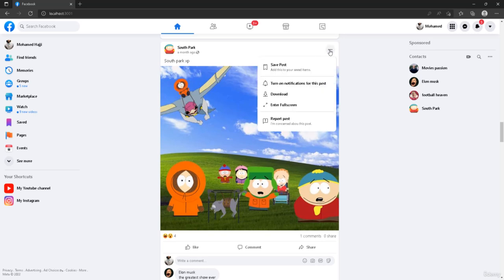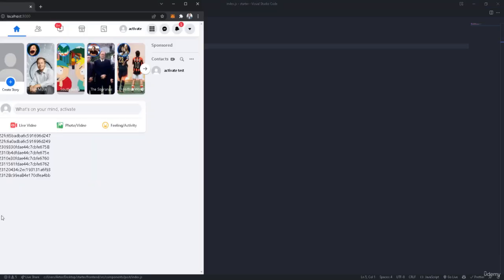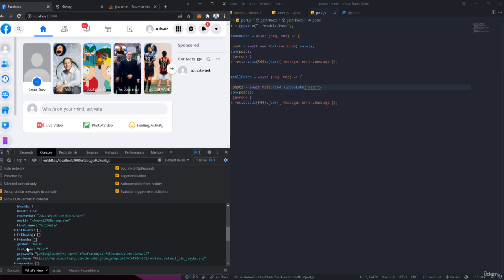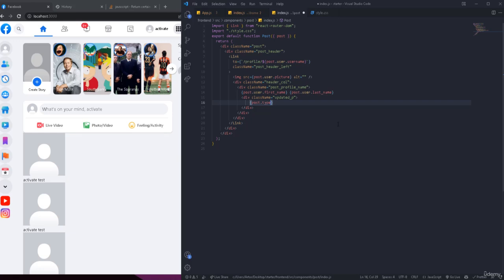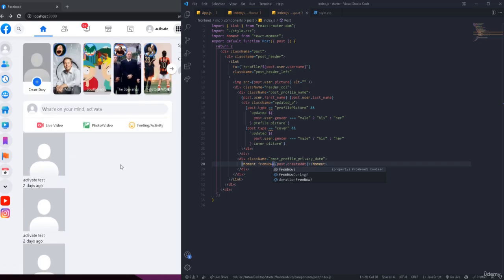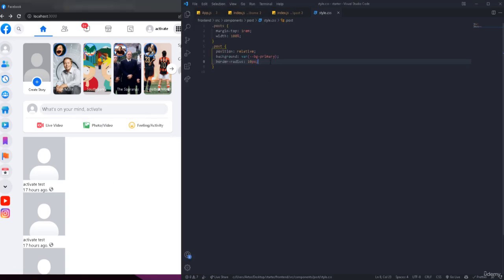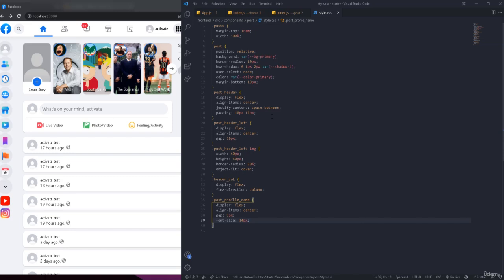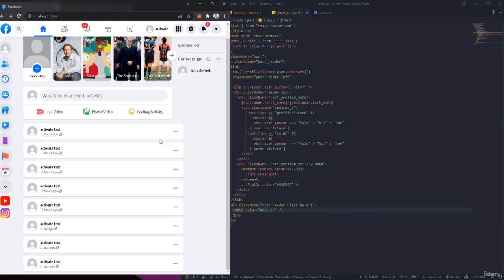Creating the Post Component Header for Your Facebook Clone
Title:

Description:

In this video, we’ll design and implement the header for the post component in your Facebook clone application. Learn how to structure the header, add user information, and include interactive elements using React.js. Join us as we enhance the visual and functional aspects of your post component in the MERN stack project!

Facebook clone project, MERN stack tutorial, post component header, React.js, user information, interactive elements, component design, UI/UX design, build a Facebook clone, software development, college project preparation, coding interview prep, post header, project setup